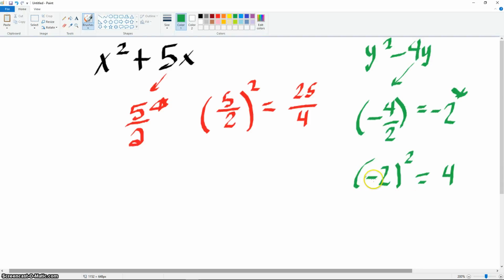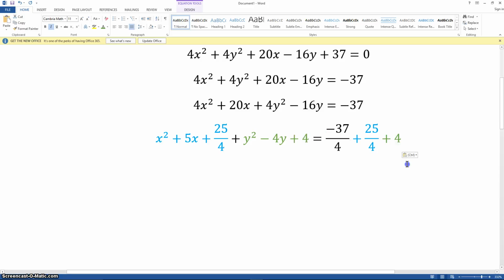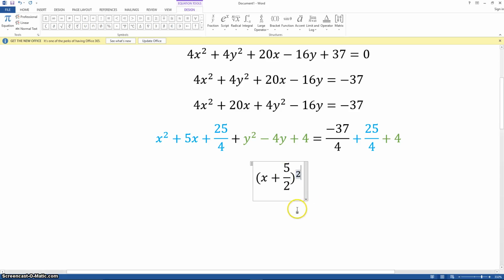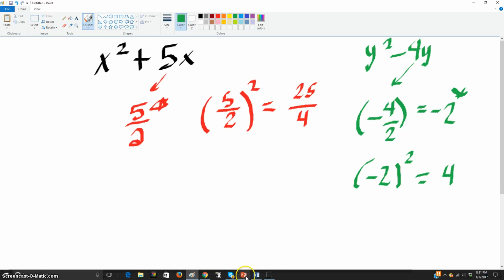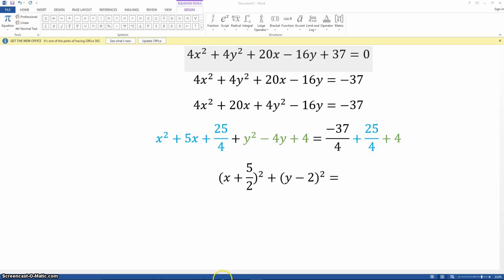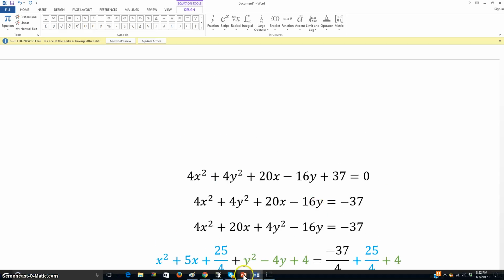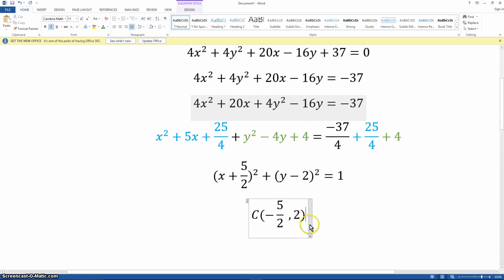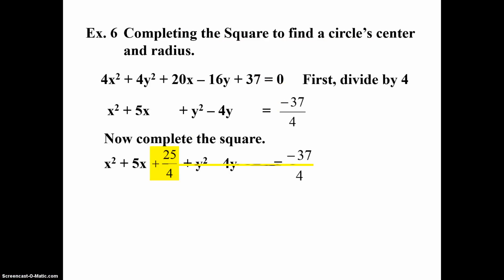JEREMY MARKS PART 4